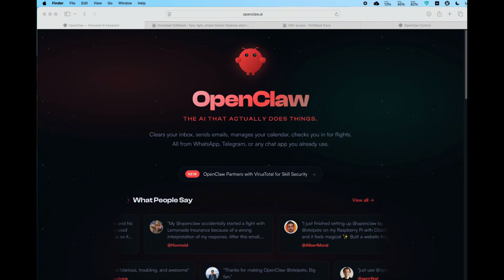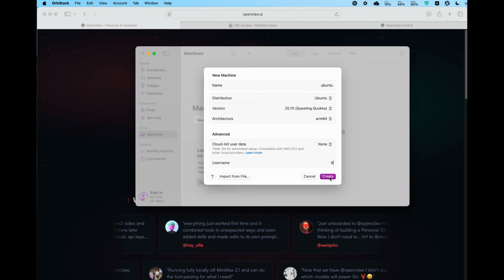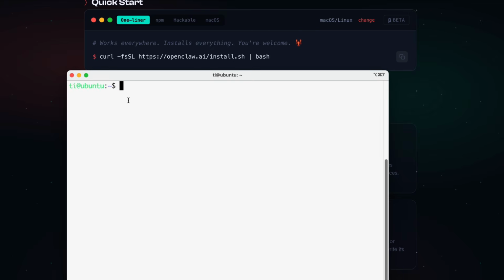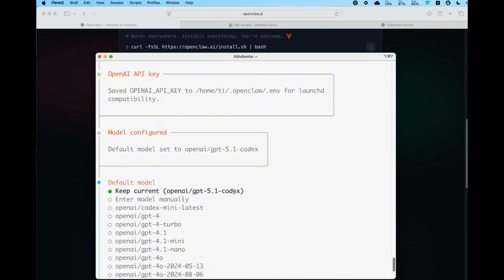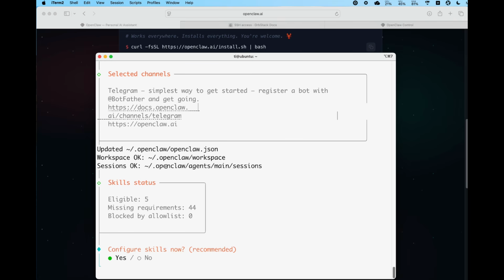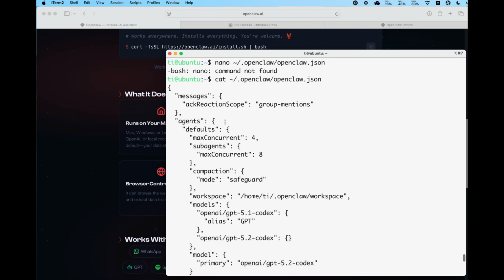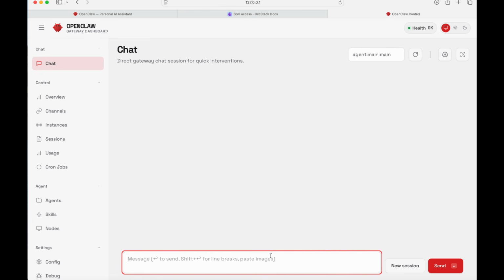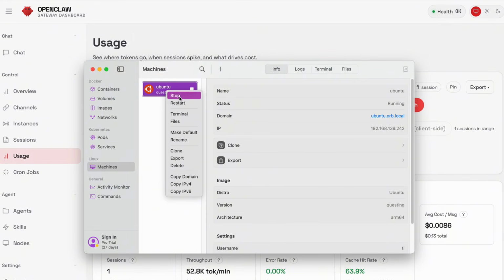OpenClaw safely Install and Setup - Mac, MacMini, or PC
Installation made easy.

5600G (same iGPU, better CPU)
5700G (better iGPU, and better CPU)